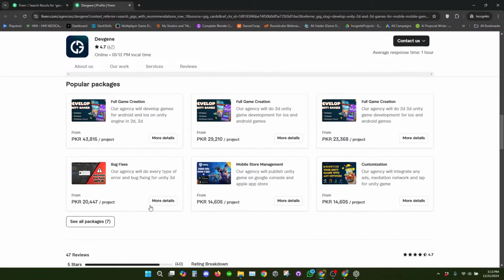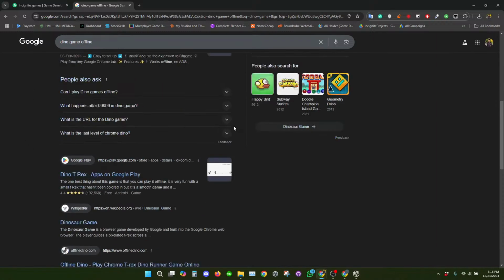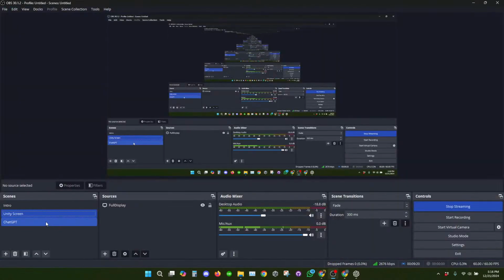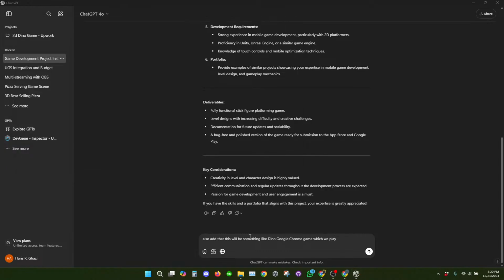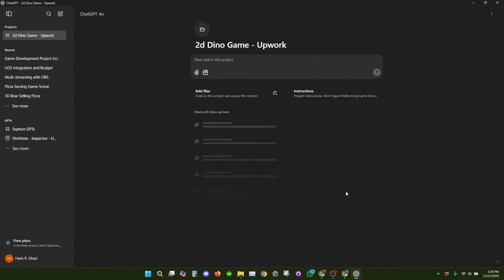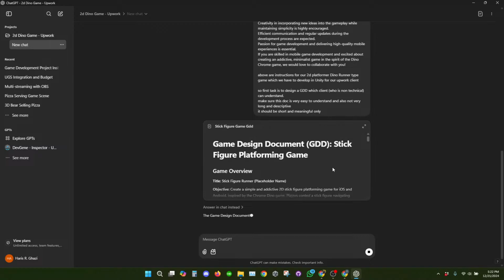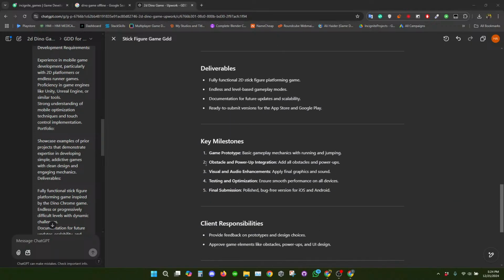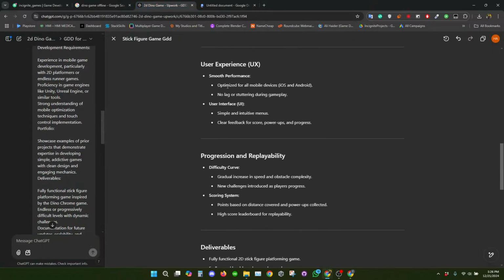Working on Unity Project from Upwork , using ChatGPT only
Today we will start working on a unity project which i acquire through upwork. Challenge is to use Chat GPT only. Everything needs to be done by ChatGPT